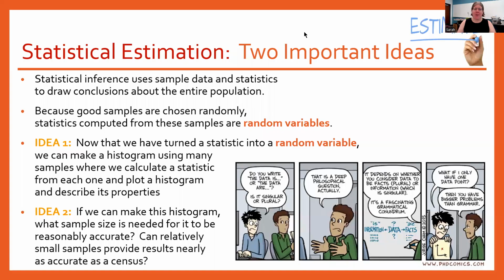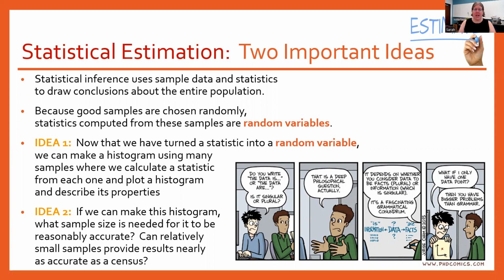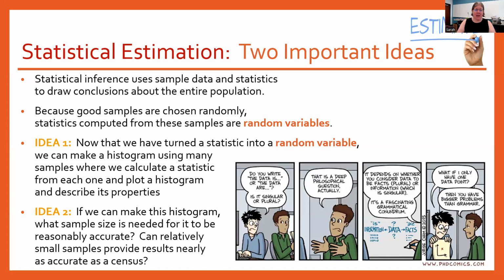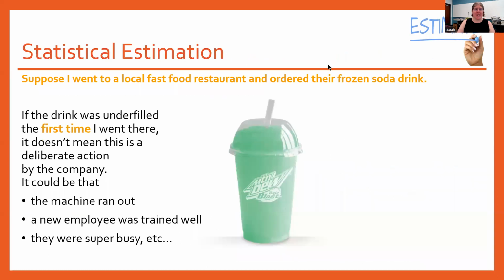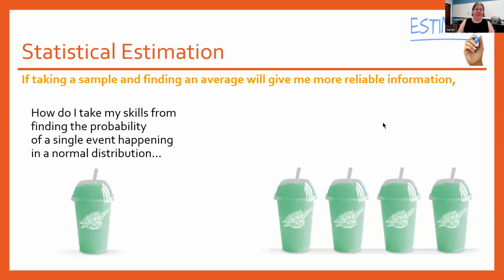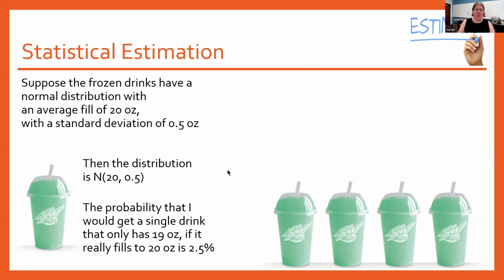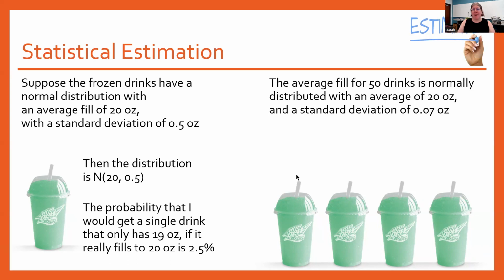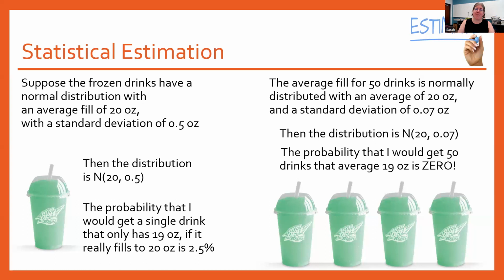Math113 Video 15B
statistical estimation